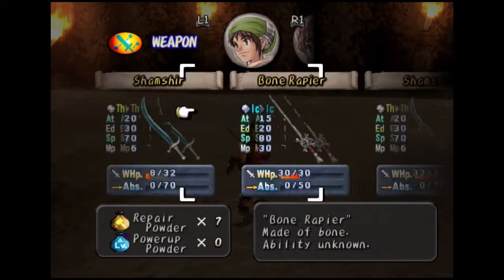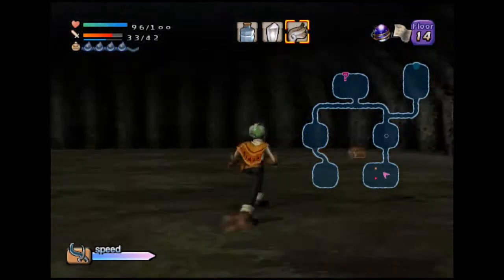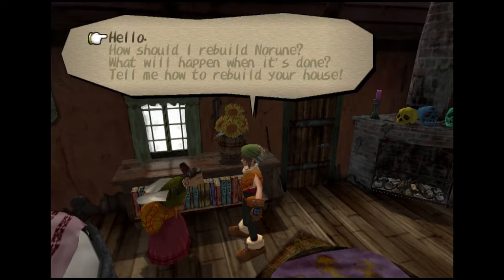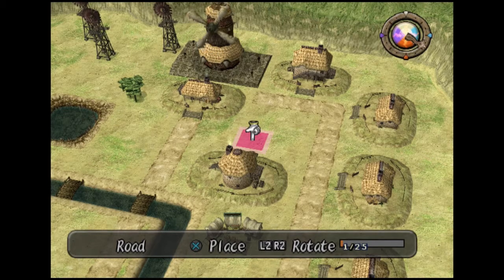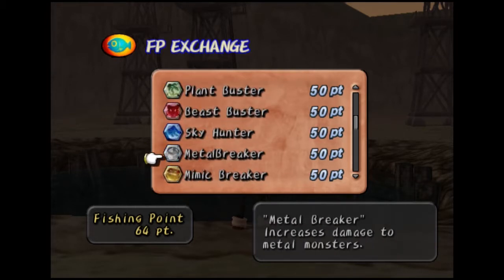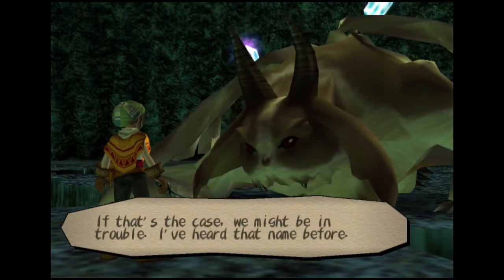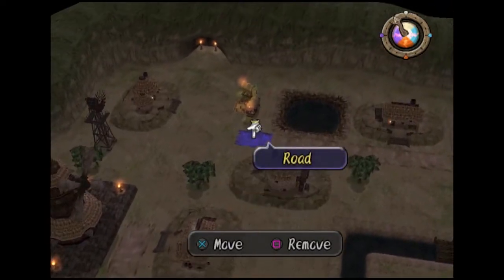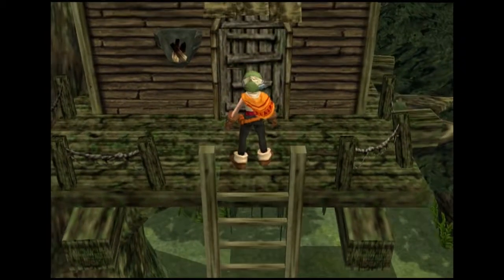*Dark Cloud [Stream] #05 - Wrapping Up Norune Village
I finish the dungeon, fight the boss, and rearrange the town.